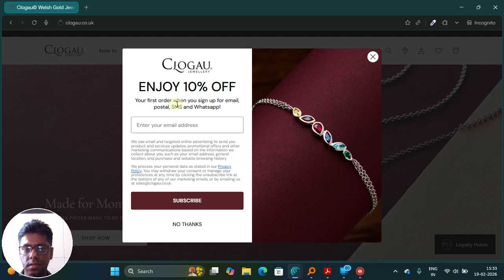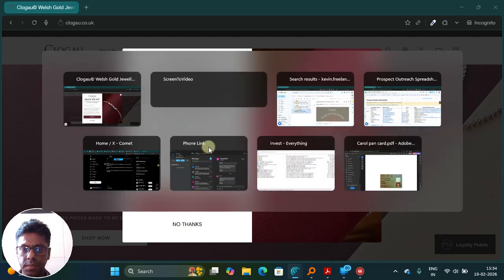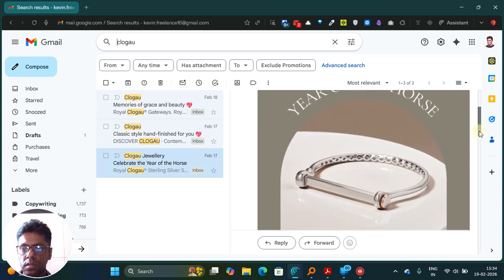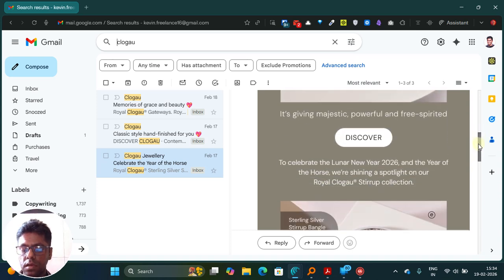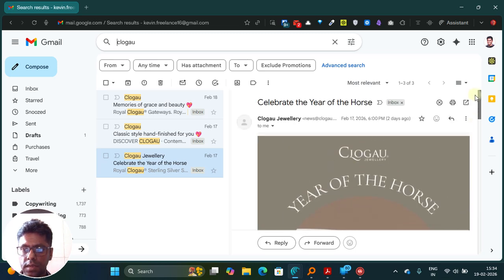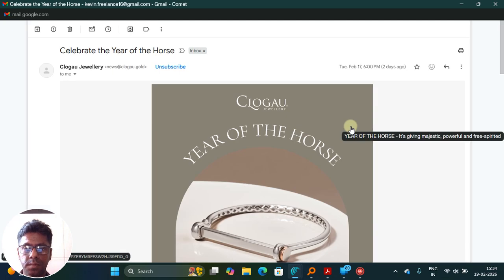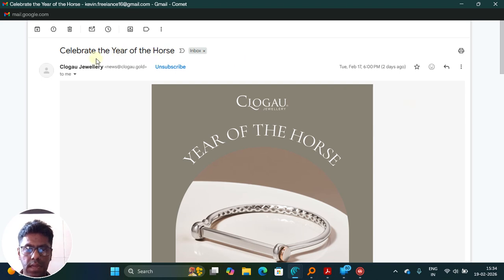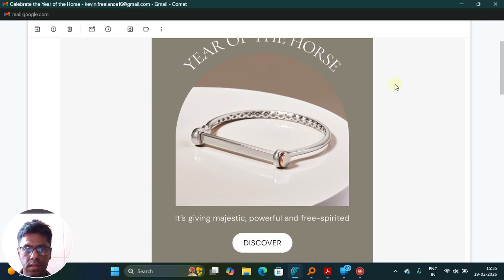Extravision Clogau Welcome Email Audit